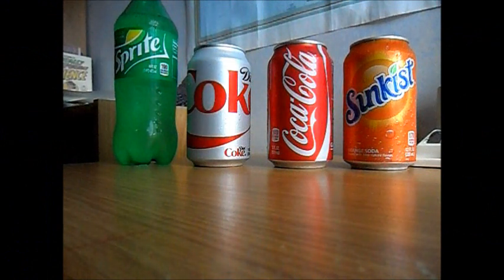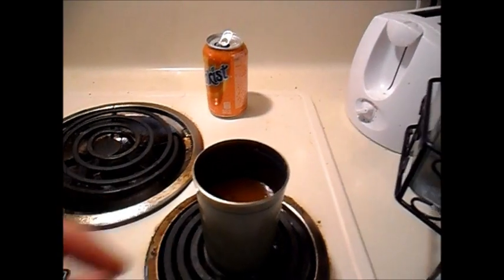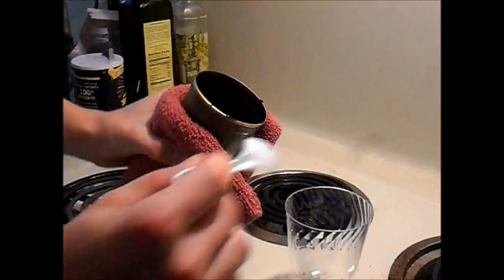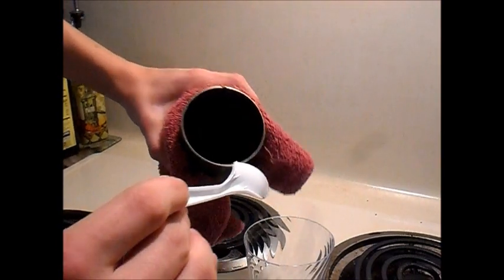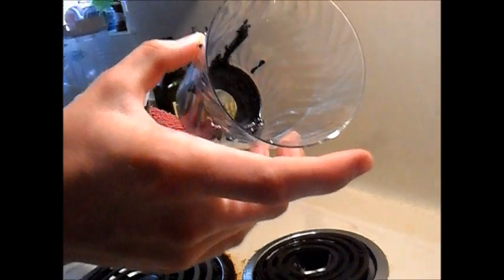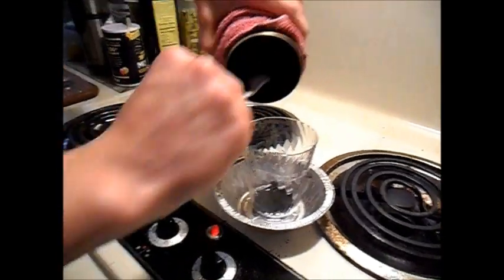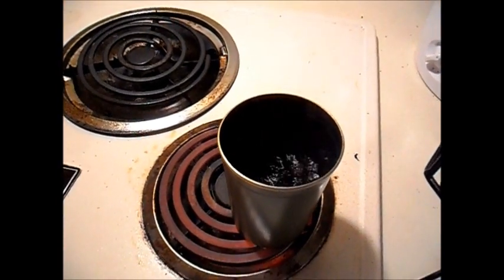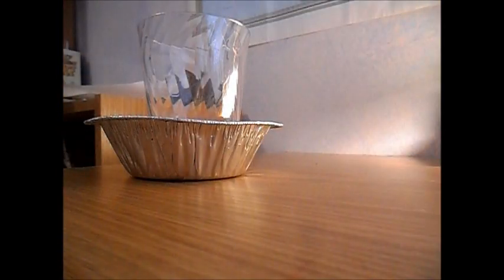What's in a Soda? Boiling it Down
Have you ever wondered what the ingredients of your Coke looked like? How much junk is actually in there? In this video, we will literally boil the water out of several sodas and see what's left.